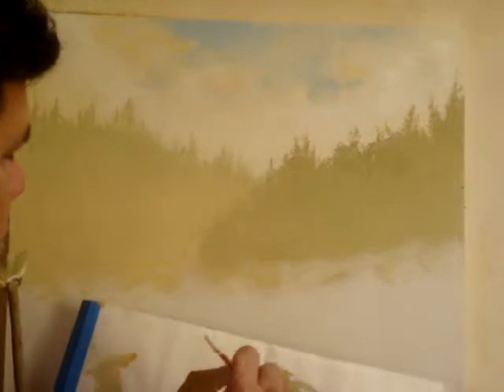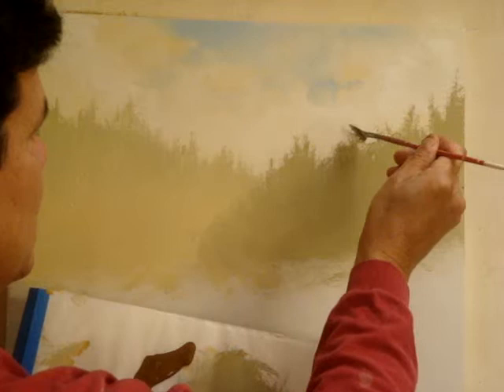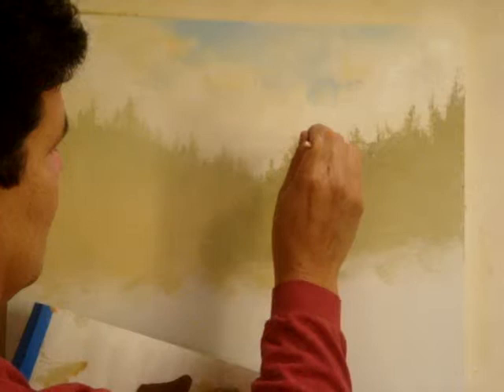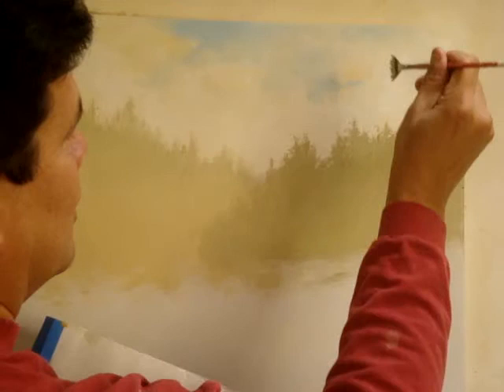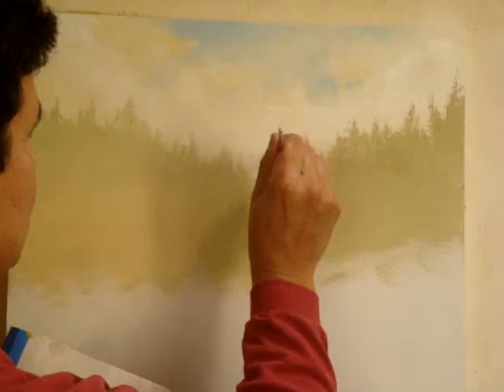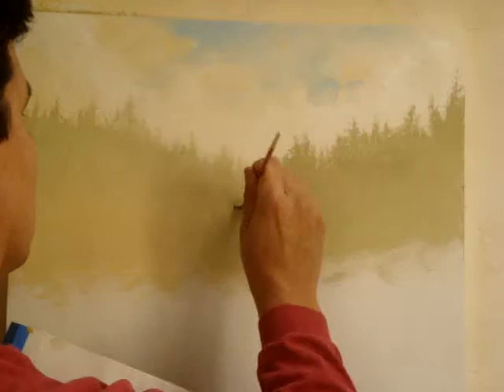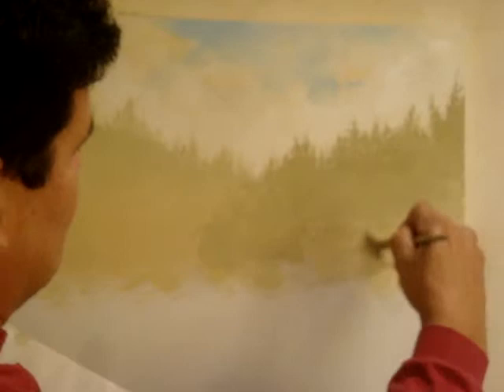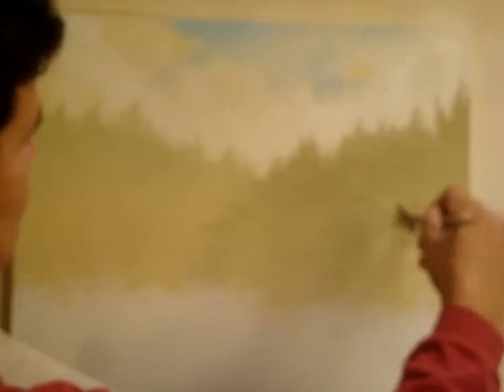Artist Manuel Cruz III Beginner Acrylic Art Lesson Step 8